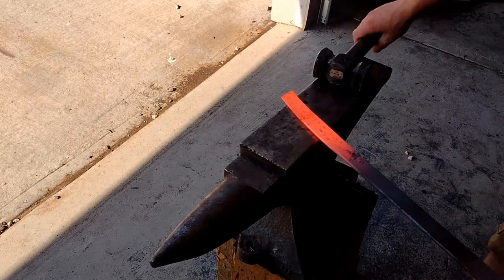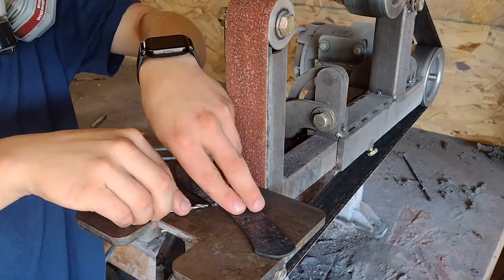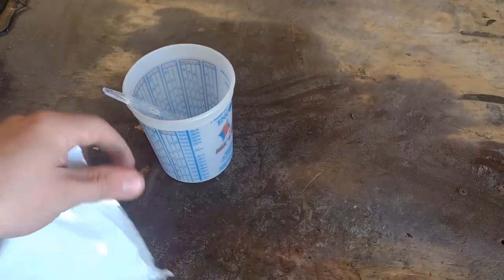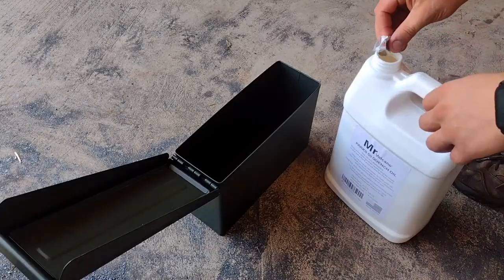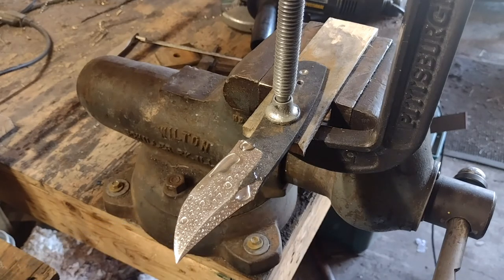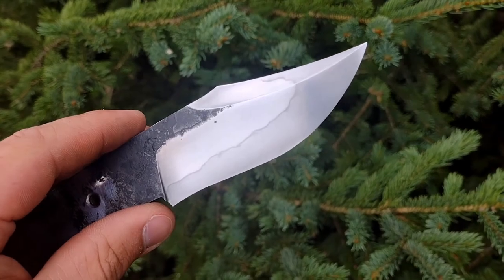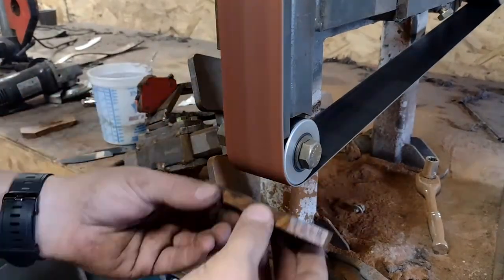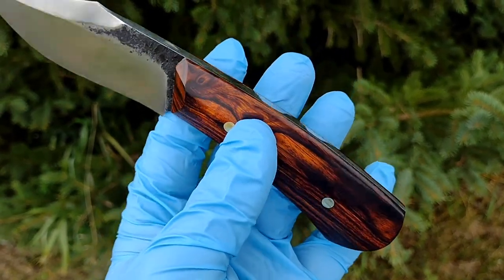Forging Someone Else a Knife